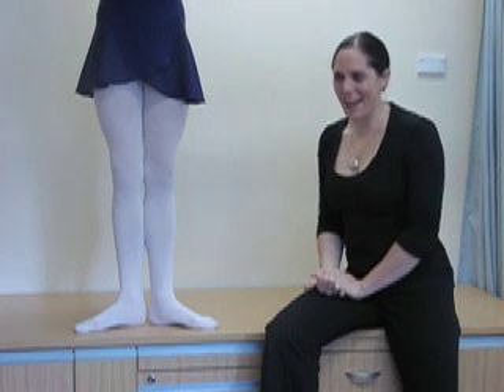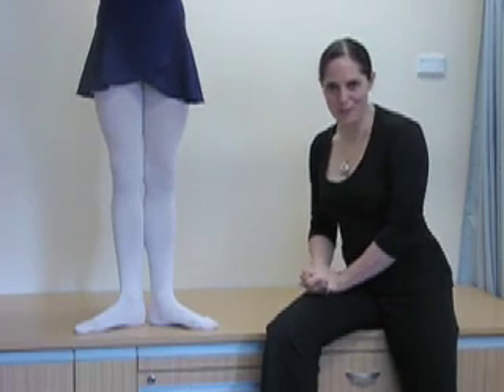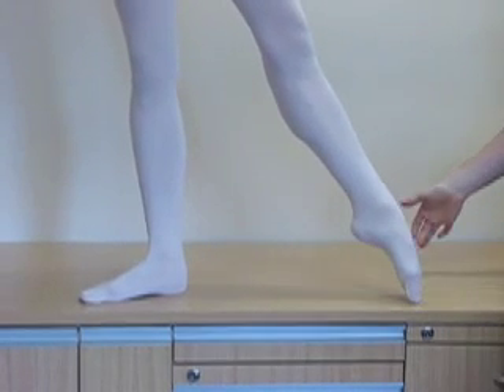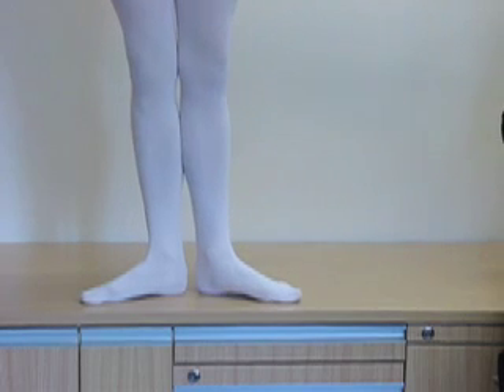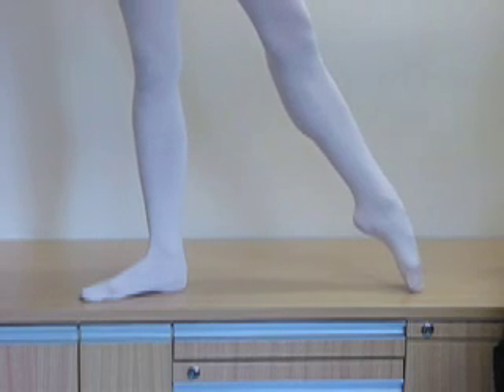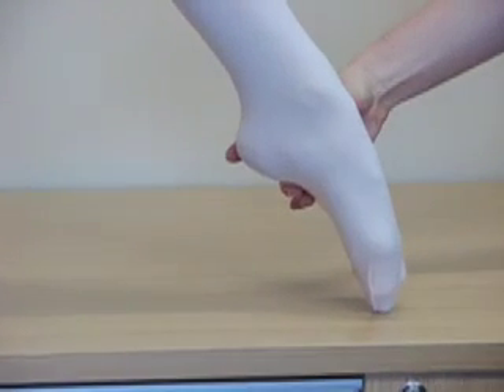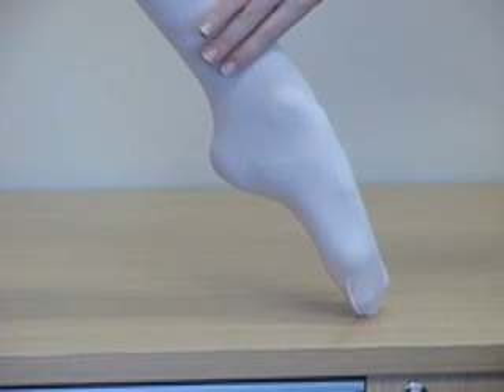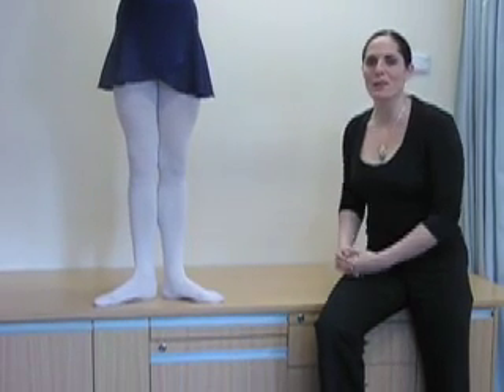Exercises For Pointe Work - Tendu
The Tendu is one of the fundamental steps of classical dance. Performing Tendu can be a fantasic exercise for strengthening the feet and lower legs if performed correctly so I have created this little video to give you some tips on how to perfect your Tendu.

We run a large selection of Dance Teacher & Health Professional Training workshops all around the world. Keep an eye on The Ballet Blog for upcoming locations near you!

For hardcopies of any of my books please visit my author page on Amazon

Like us on Facebook: My Lisa Howell The Ballet Blog Perfect Form Physio Follow us on Instagram: Lisa Howell - @lisa__howell The Ballet Blog - @theballetblogofficial Perfect Form Physio - @perfectformphysio For more detailed articles on dance medicine and rehabilitation